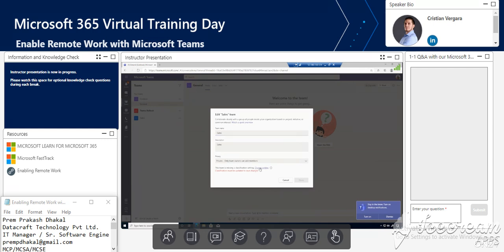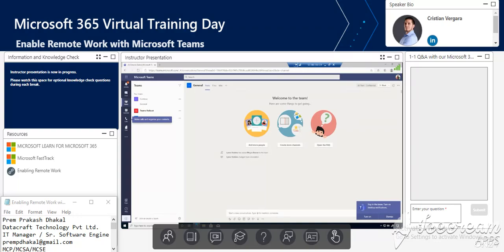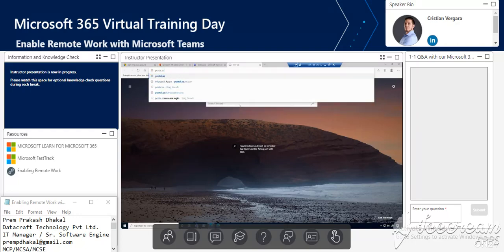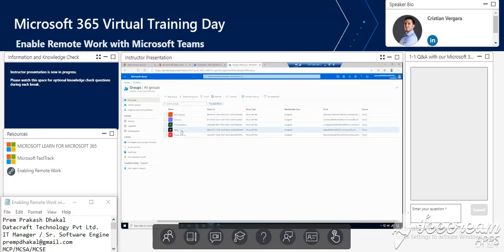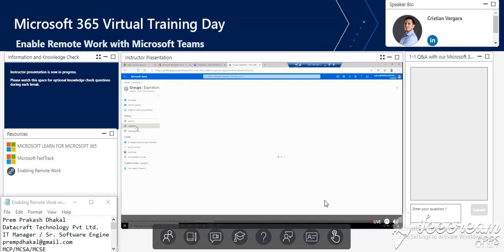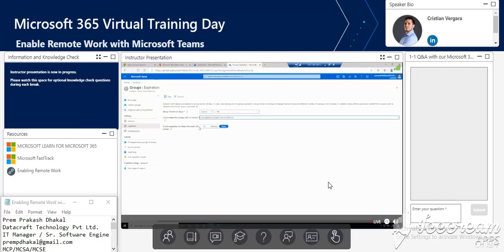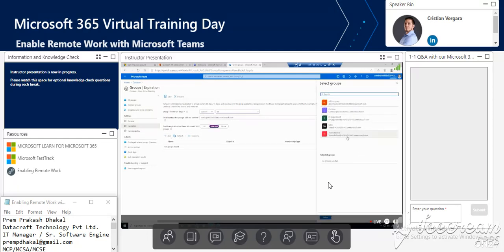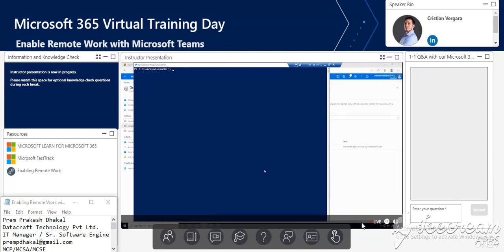Enabling Remote Work with Microsoft Teams